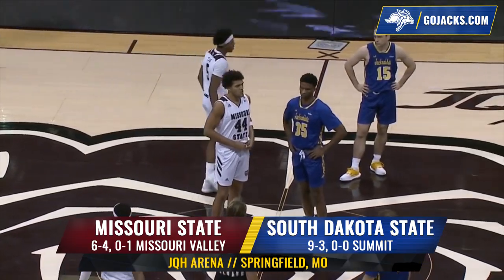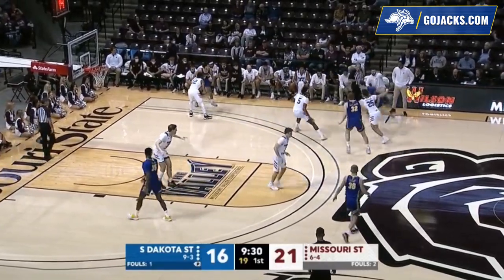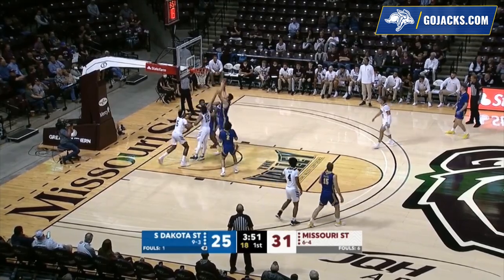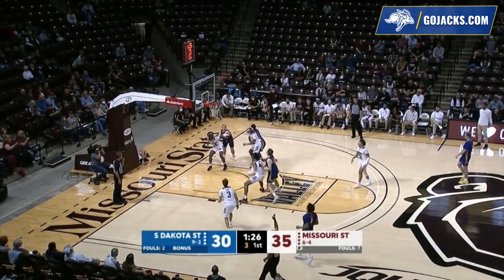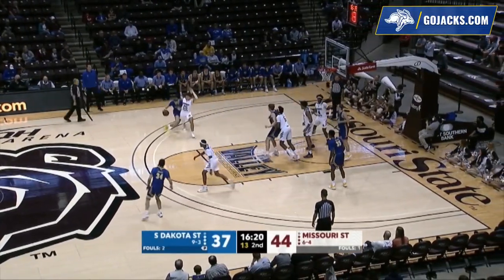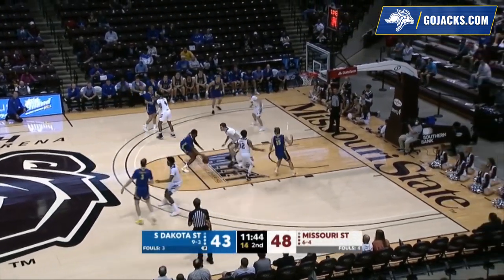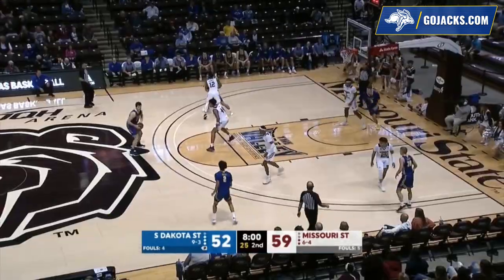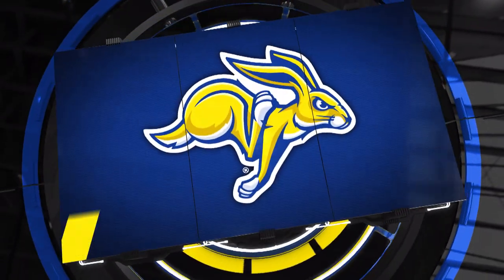Men's Basketball at Missouri State Highlights (12.15.2021)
Shooting 37% from the field, the Jacks couldn't get enough offense going as Missouri State takes a 75-63 win on Wednesday night.